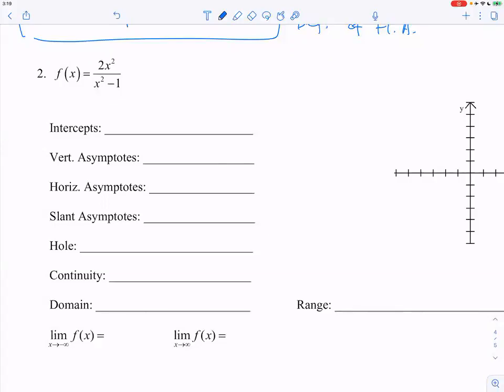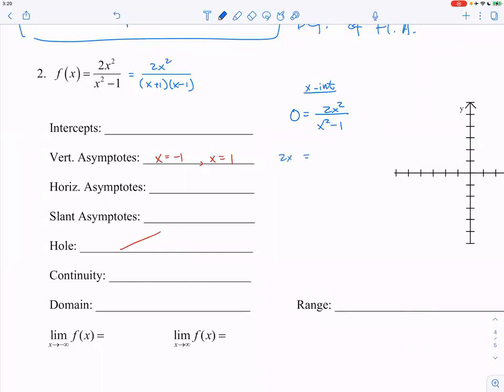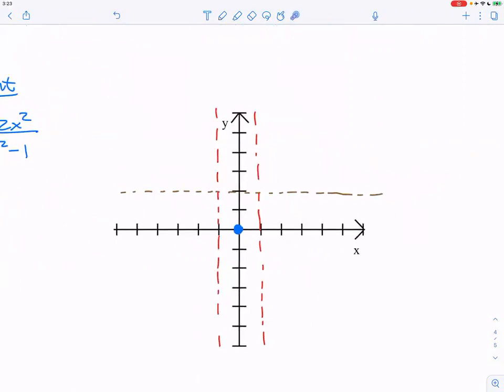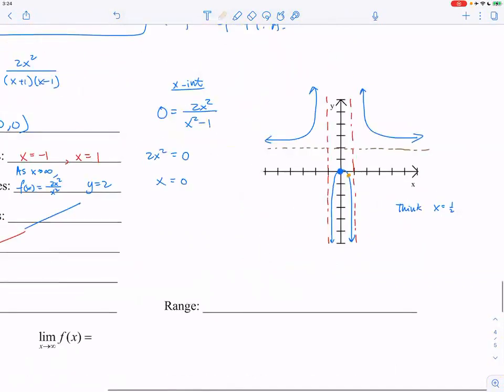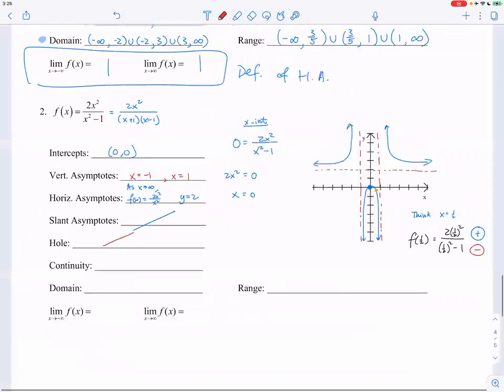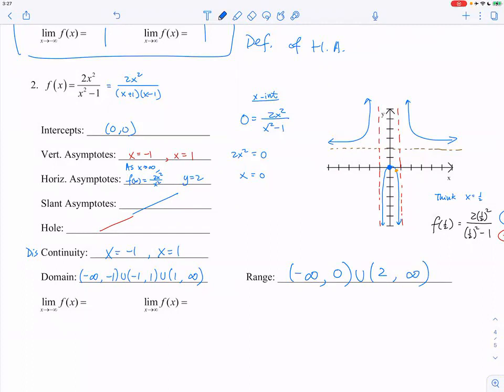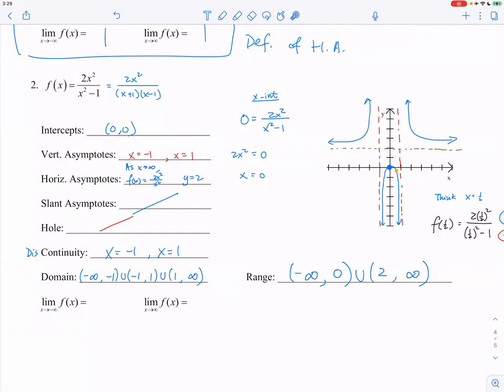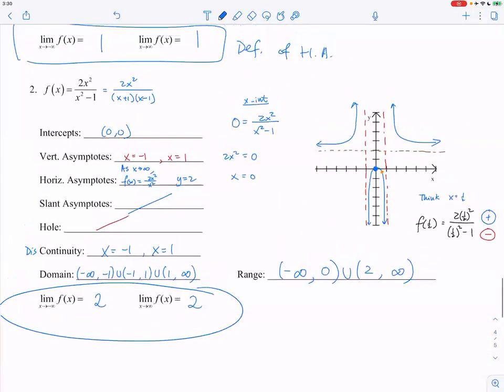[Precal] Rational Function - Basics (part 2)